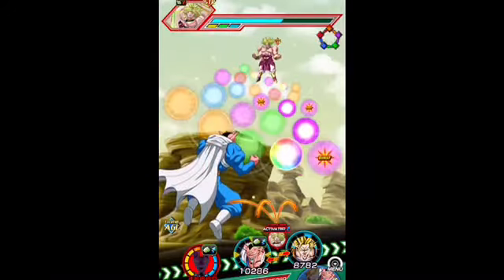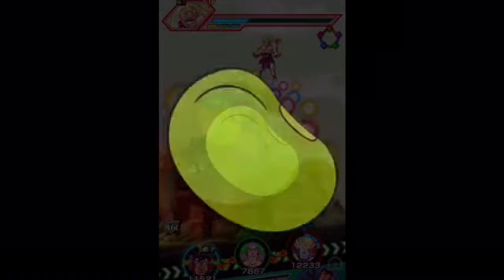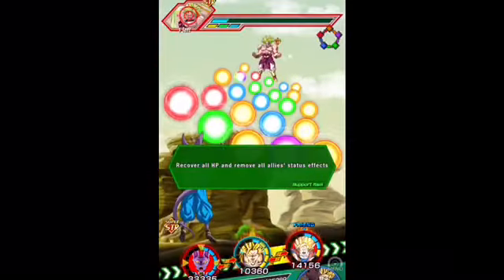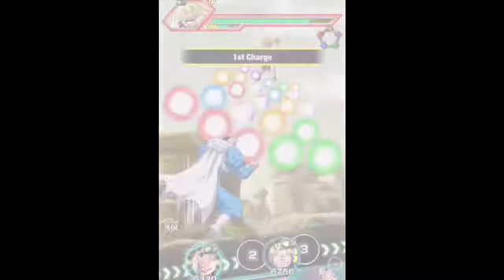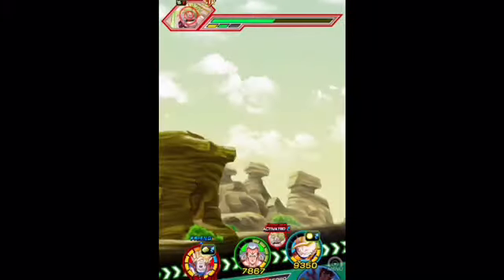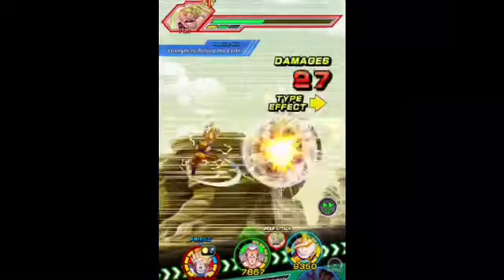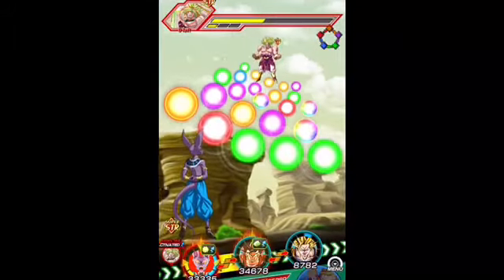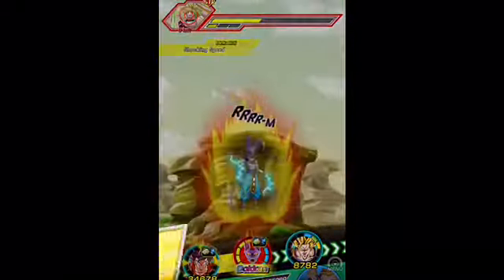DBZ Dokkan Battle:ME VS BROLY!!